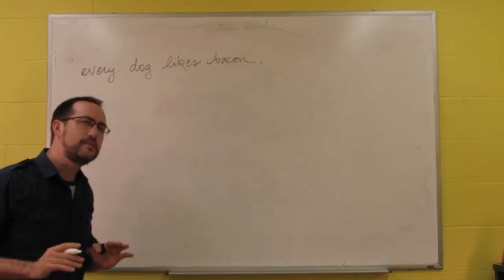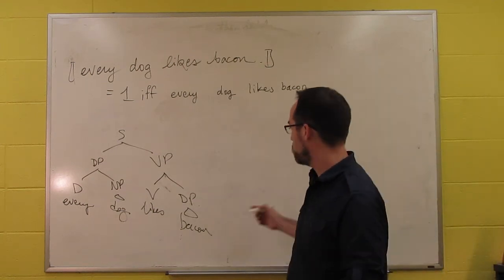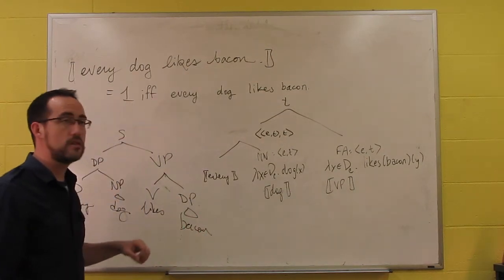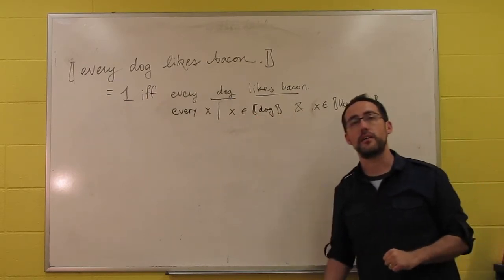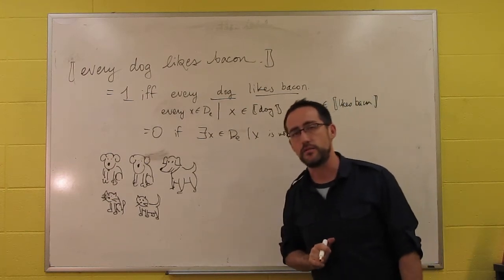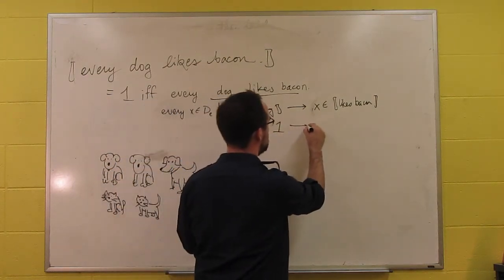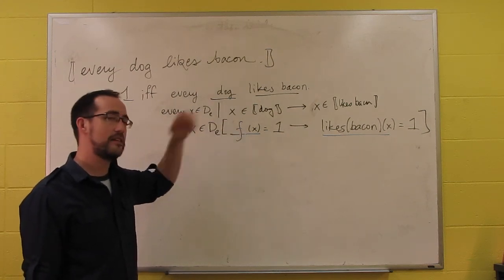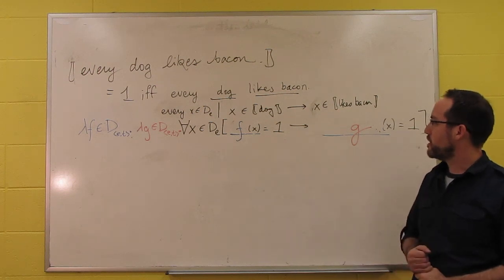Q03 Universal Quantification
Quantification with all, every, each